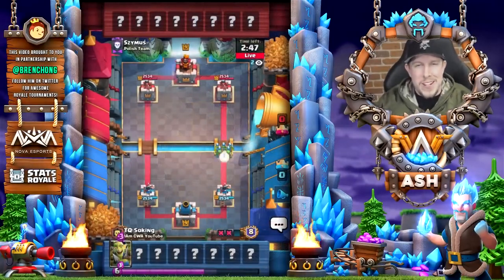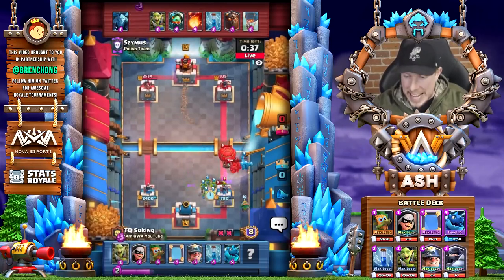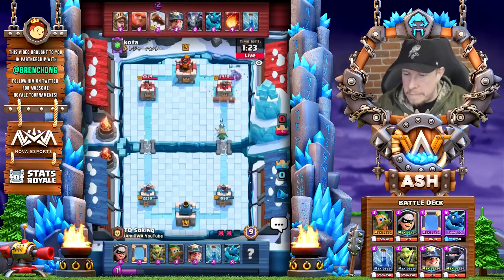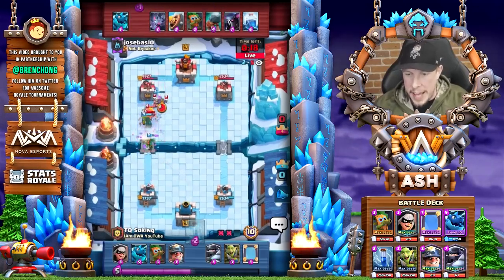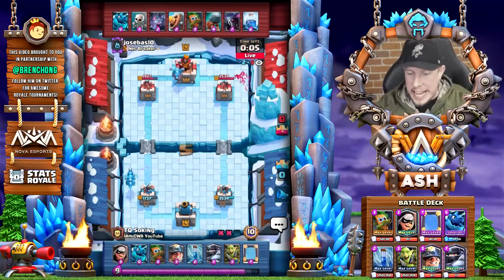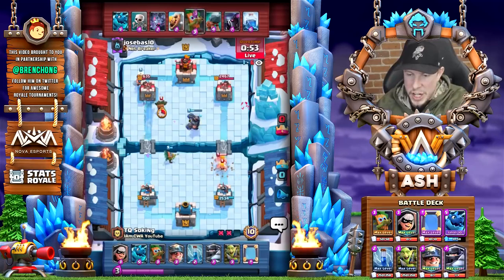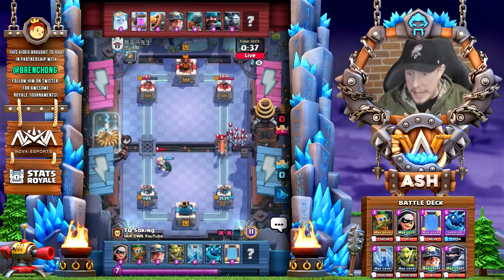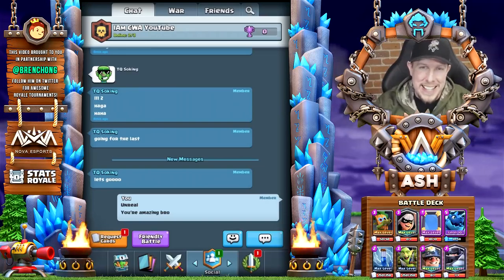MEGA KNIGHT DECK like you've NEVER seen before!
New Mega Knight Mirror Deck | CWA Mobile Gaming || Gamers-py

Clash Royale's "Pro Tips" series continues on CWA Mobile Gaming! Today we'll invite Soking, Team Queso pro, onto the channel to share his incredibly Mega Knight, Dart Goblin, Electro Dragon, MIRROR deck! We'll see if he can complete a grand challenge live using this incredibly weird but effective deck! Give this deck a try in the new meta on ladder trophy pushing or at tournament level standard and see if you can have success with it! Enjoy!

- Noah McDiarmid
- Austin Hoover
- Mark Figueroa
- Richard Parnell
- Tyler Skinner